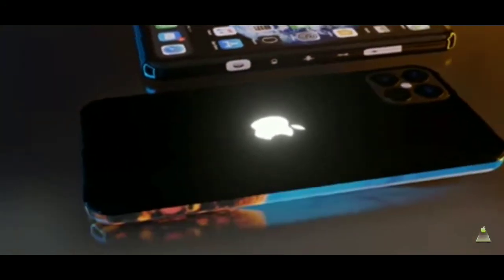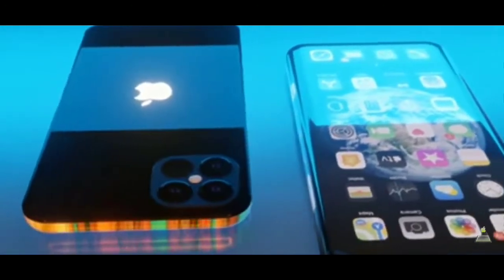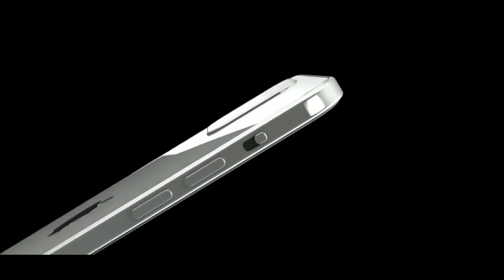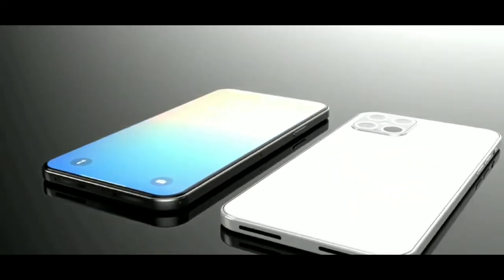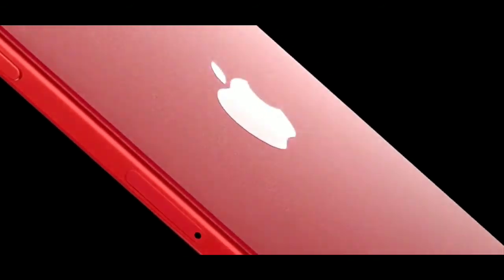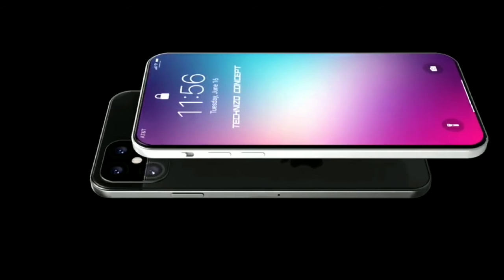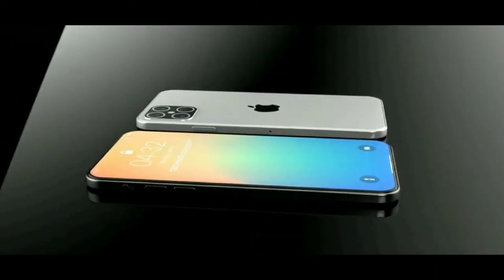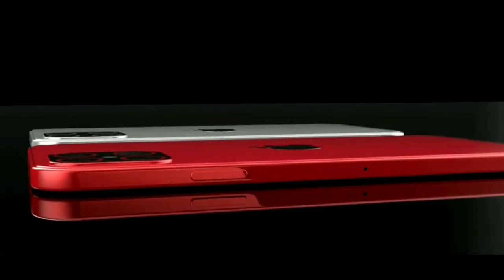iPhone 13- Leaks And Rumors OMG!!!!